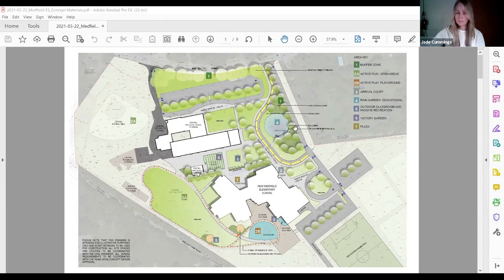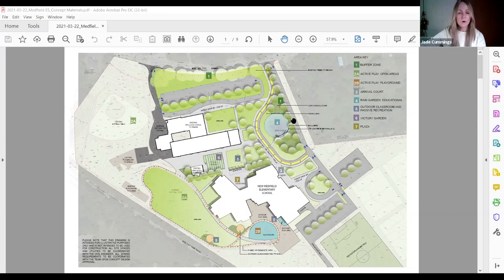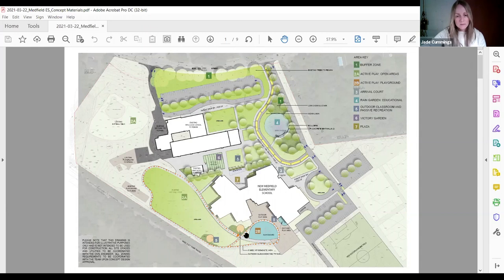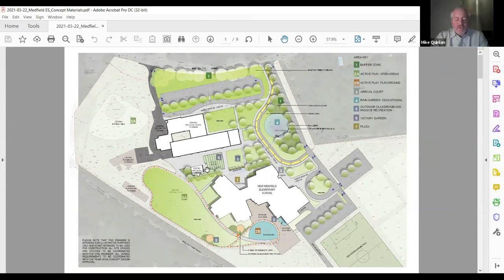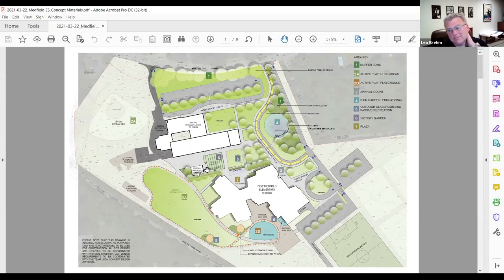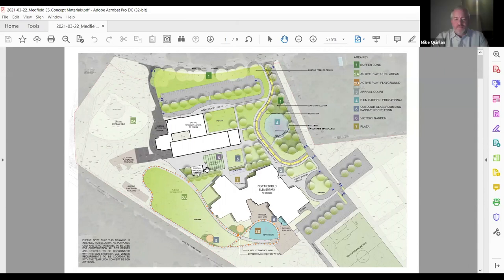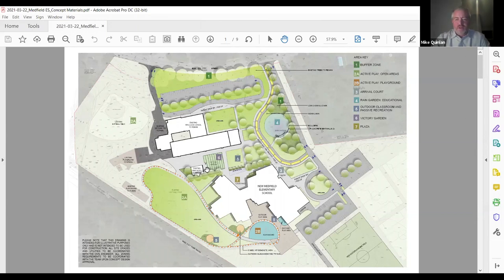Preliminary Landscape Design for New Elementary School Project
A clip from the Medfield School Building Committee Meeting from March 24th, Jade Cummings breaks down landscape design details.